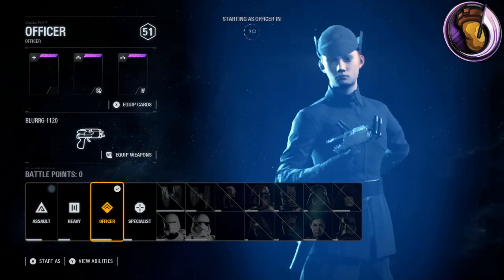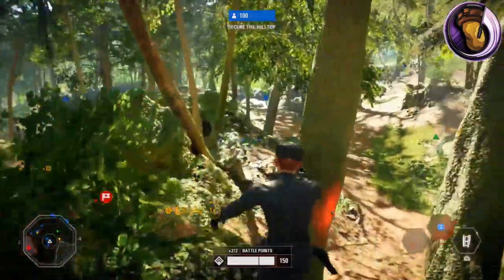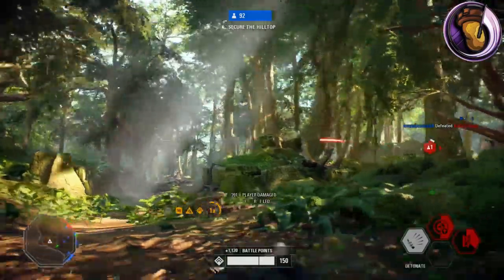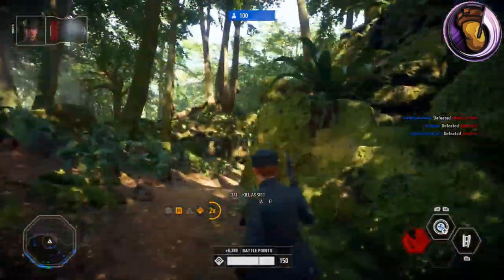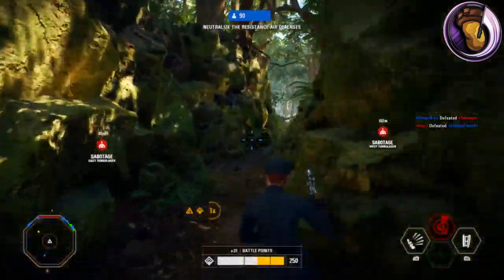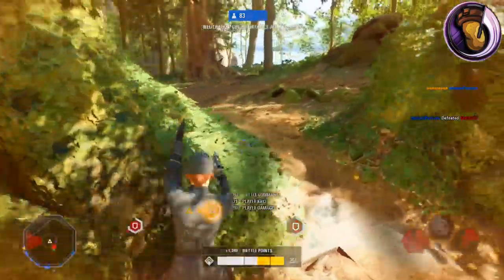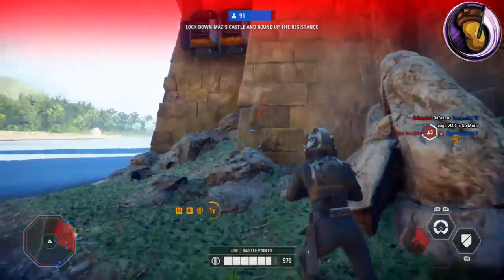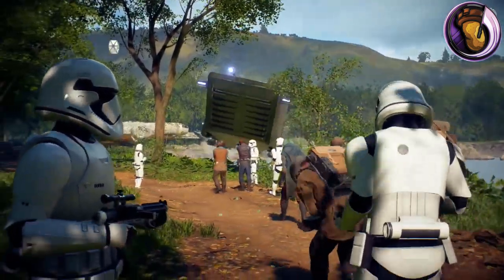►S-5 Carnage - Battlefront 2